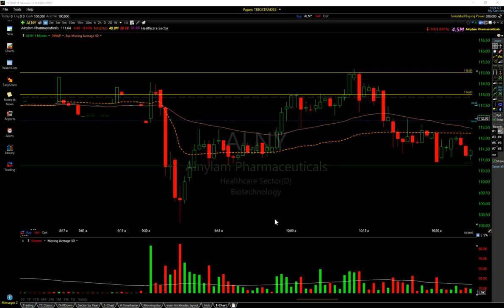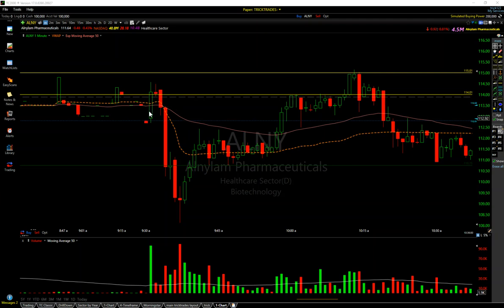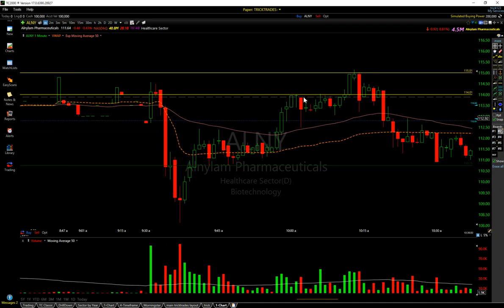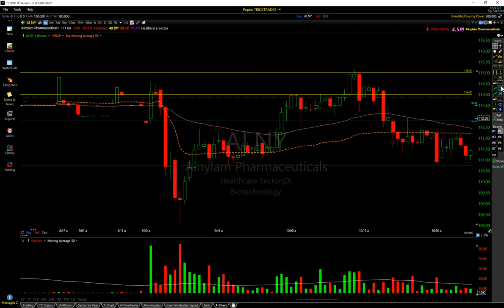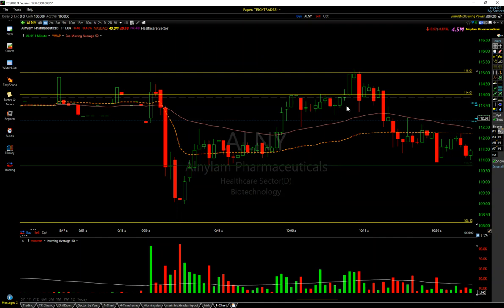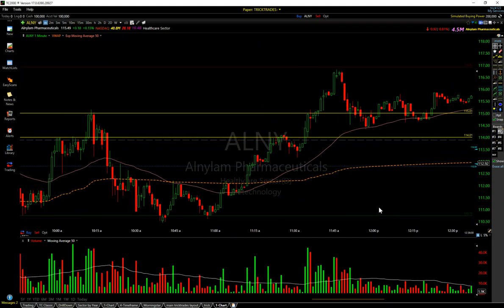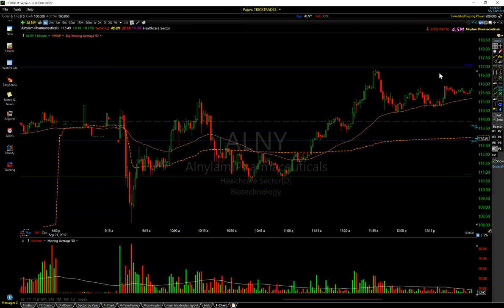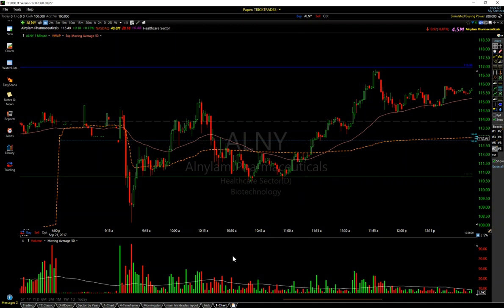HOW TO MAKE 5K IN 5 MIN (SHORTING STOCKS!!!!) 2017